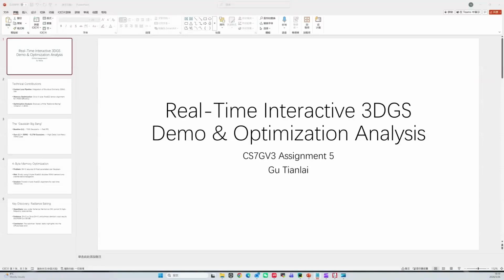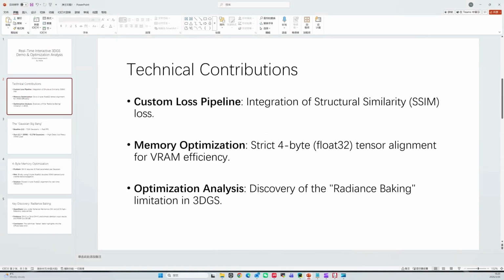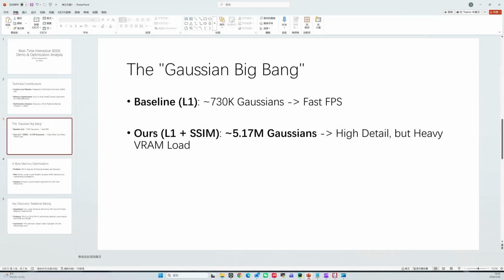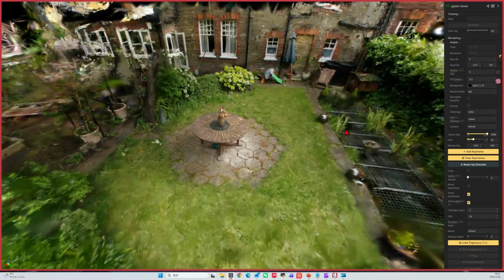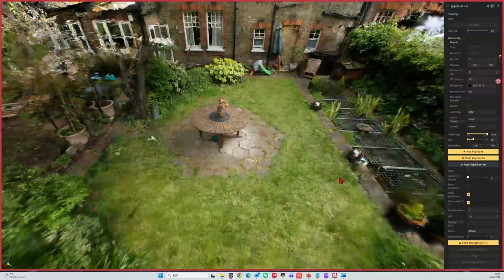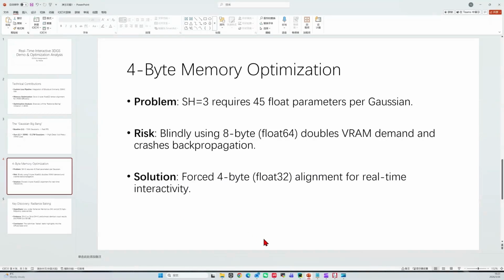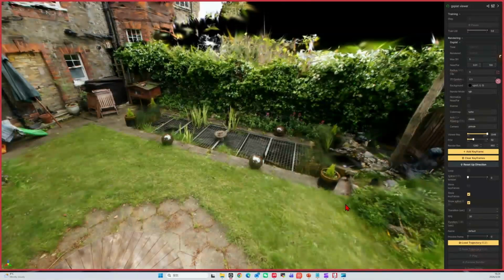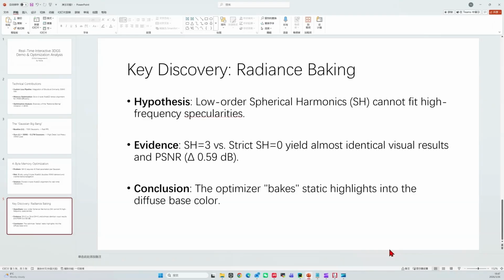TianlaiGu rendering A5